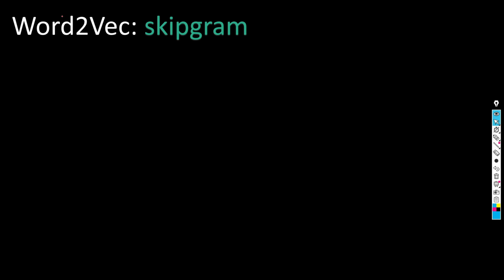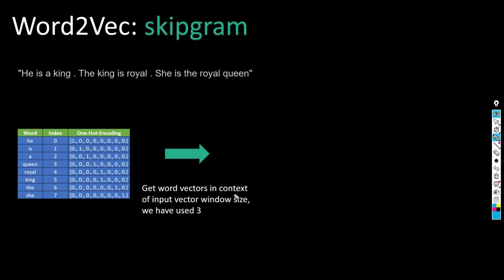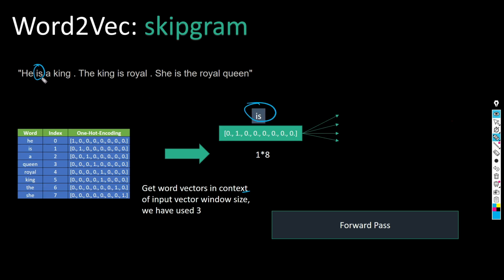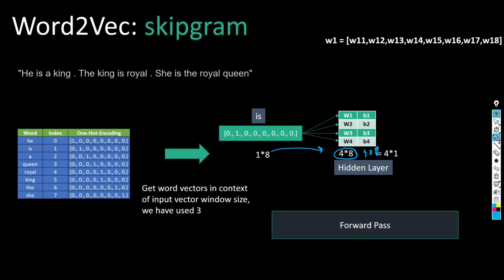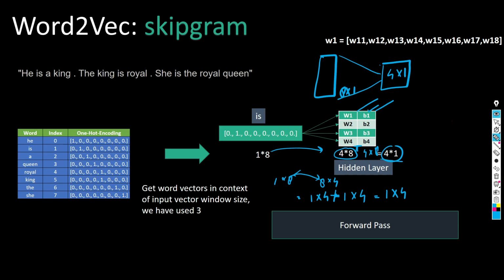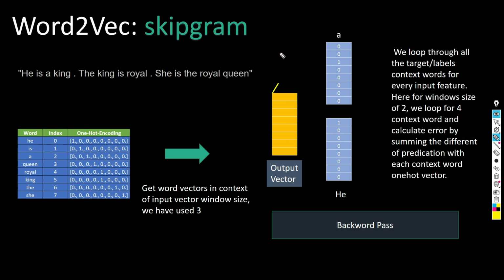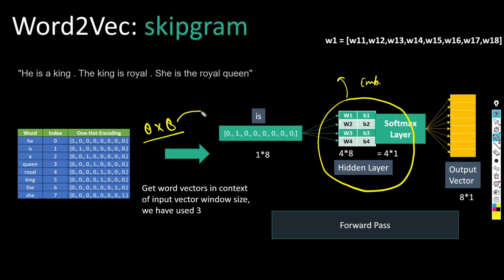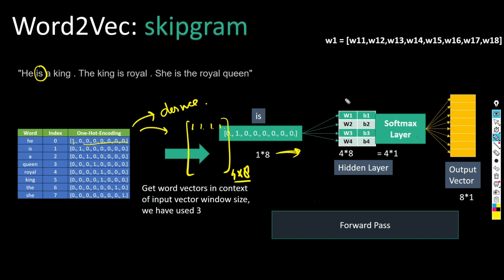Exploring Skip-gram: Unveiling the Power of Word Embeddings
Title: "Exploring Skip-gram: Unveiling the Power of Word Embeddings"

Description:
In this captivating video, "Exploring Skip-gram: Unveiling the Power of Word Embeddings," we dive into the fascinating world of natural language processing (NLP) and the skip-gram algorithm. Join us on an enlightening journey as we demystify the inner workings of skip-gram and uncover the remarkable capabilities of word embeddings.

Skip-gram is a popular algorithm used in NLP, particularly in the field of word2vec models. By understanding skip-gram, we gain insights into how words are represented and structured in machine learning models. With clear explanations and visually engaging illustrations, we break down the technical aspects of skip-gram into easily digestible concepts.

Throughout the video, we demonstrate the step-by-step process of skip-gram, showcasing how it learns to predict surrounding words based on a given target word. We delve into the underlying mathematics and provide intuitive examples to help you grasp the core principles behind this powerful algorithm.

Furthermore, we explore the real-world applications of skip-gram and word embeddings, including natural language understanding, sentiment analysis, machine translation, and information retrieval. By leveraging the semantic relationships encoded in word embeddings, skip-gram empowers various NLP tasks with enhanced accuracy and efficiency.

Whether you're an NLP enthusiast, a machine learning practitioner, or simply curious about the inner workings of language models, "Exploring Skip-gram: Unveiling the Power of Word Embeddings" is an educational and engaging video that will expand your understanding of this influential algorithm. Prepare to unlock the hidden potential of skip-gram and witness how it revolutionizes the world of natural language processing.